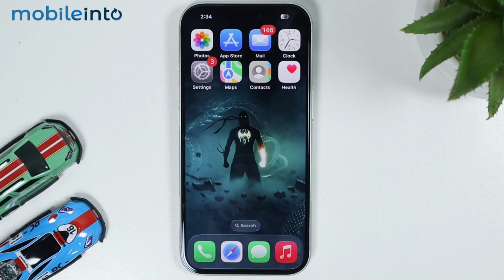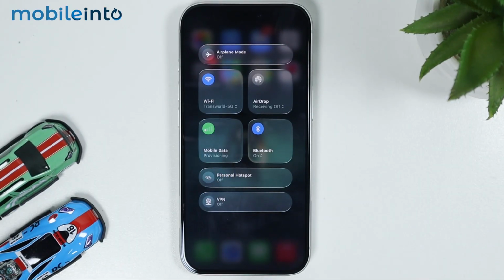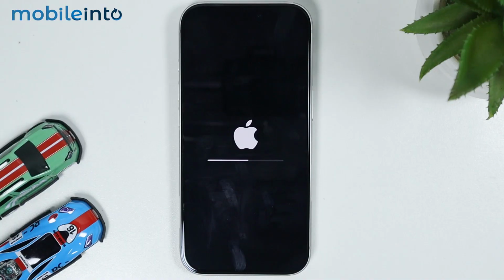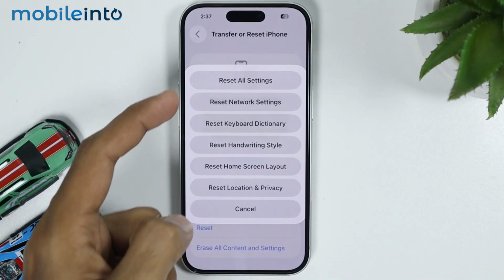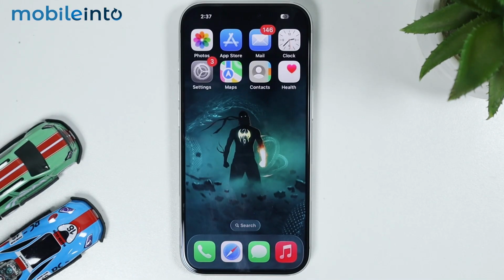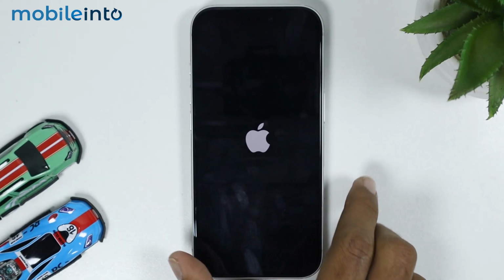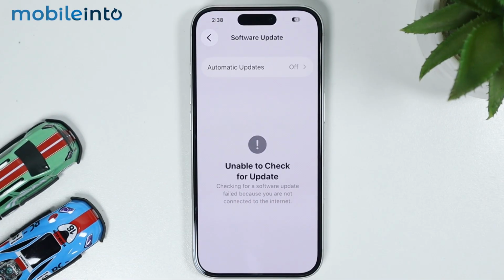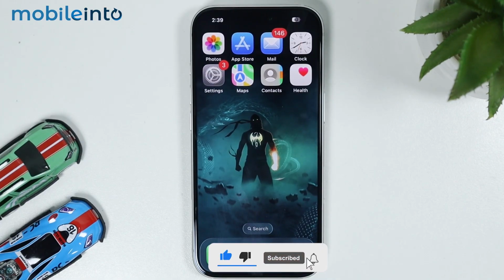[iOS 26] WiFi Icon Grayed Out on iPhone? - Here's the Fix 🔥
In this video, we will learn how to fix wifi icon grayed out on iPhone. If your wifi toggle is grayed out and freeze or resolve the wifi icon grayed out issue on iPhone, follow these steps.